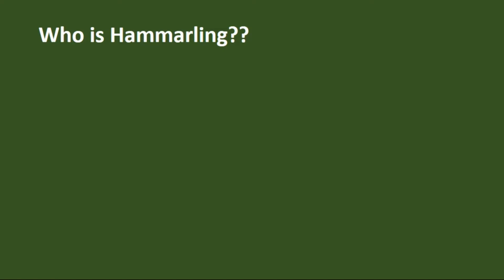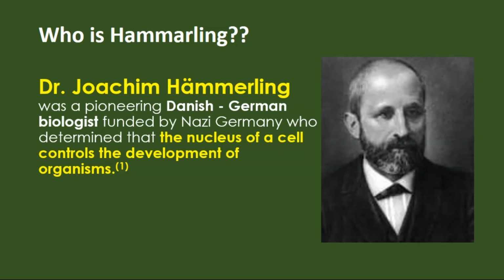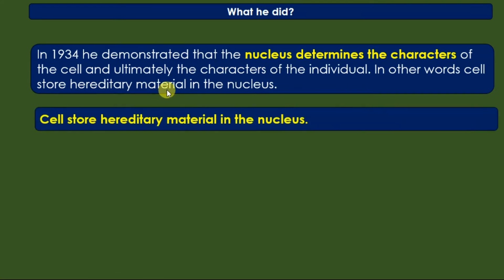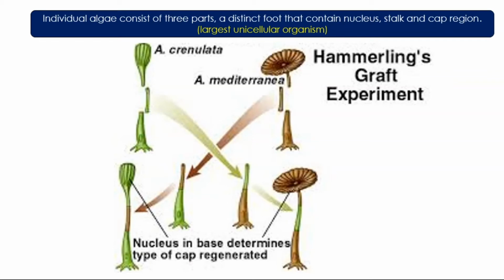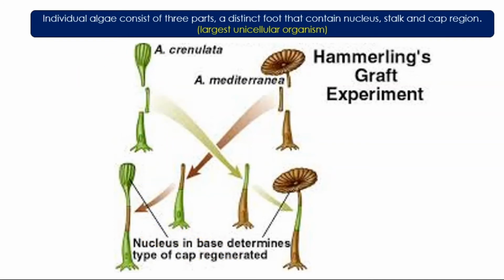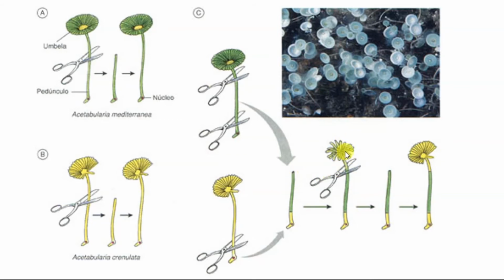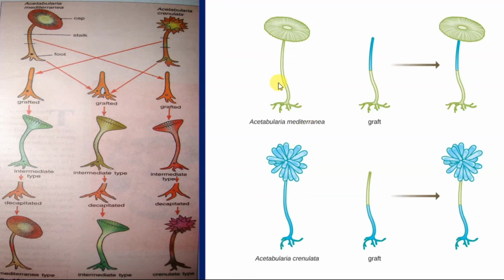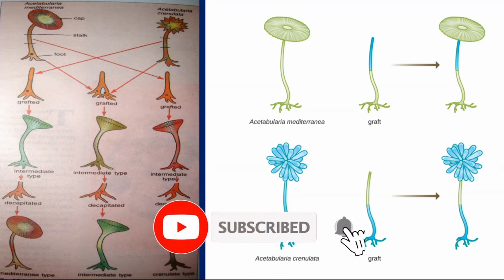Hammaring experiment, evidence for the location of genetic material in the nucleus, genetics